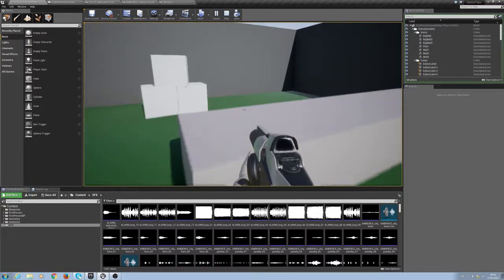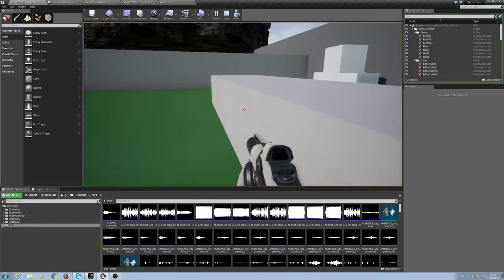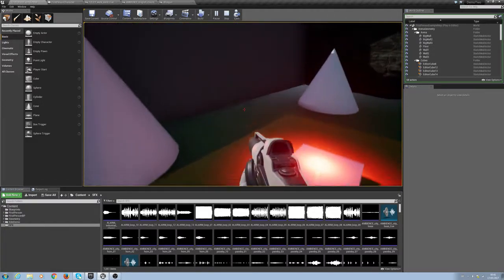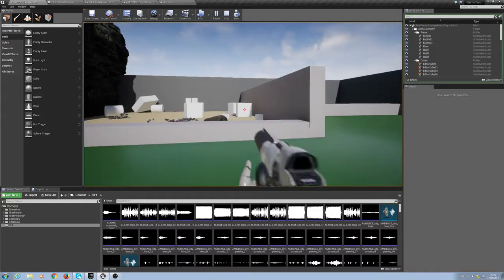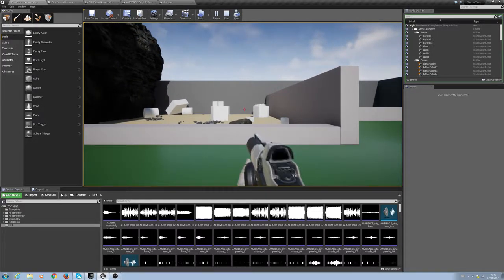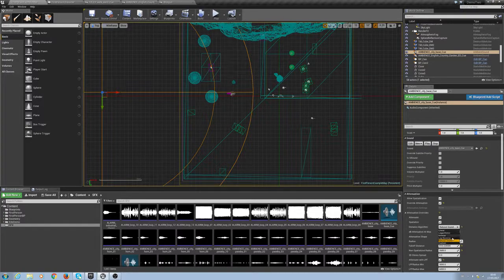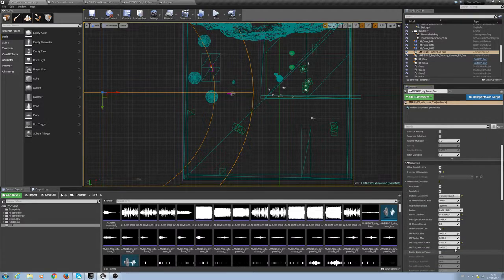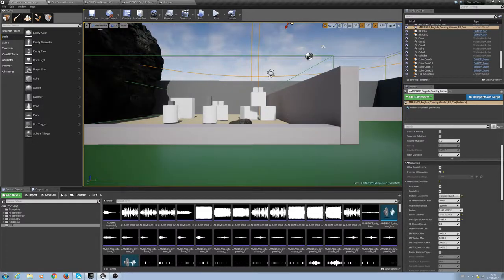Demo Video for UE4 and Blueprints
This is not a showreel piece, this was created to show a first person shooter game that not only needed audio but blueprint coding as well. This is an on going project so this video will be updated as the project progresses. Next step would be to demo WWise audio implementation into UE4.